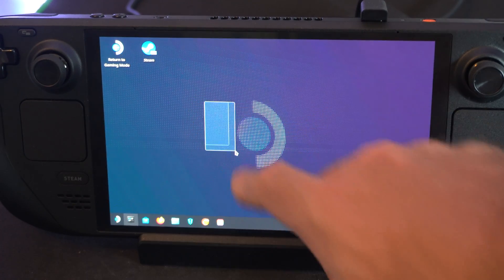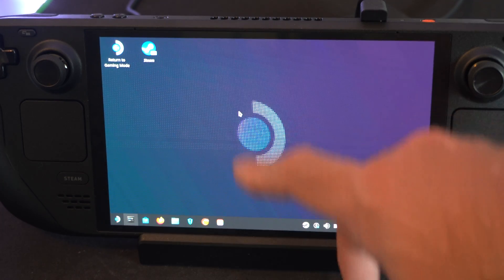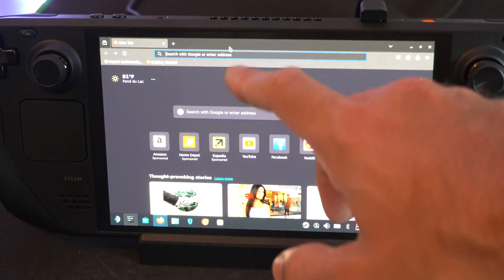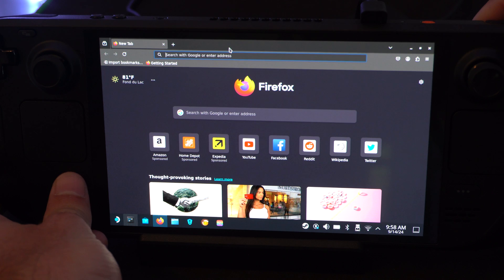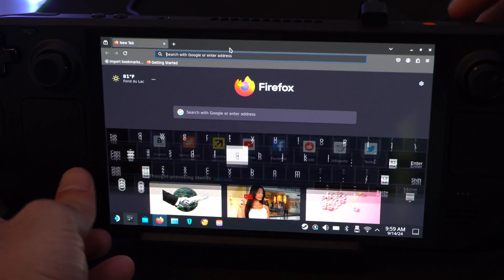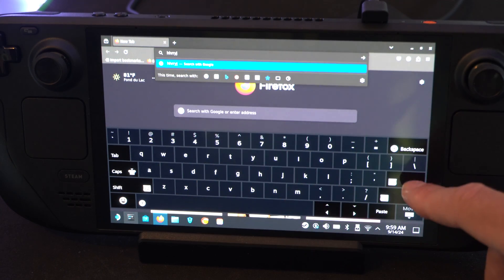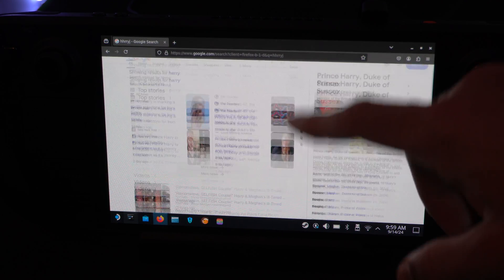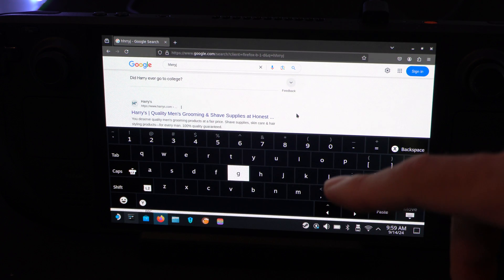How to Open the Keyboard on Screen on Steam Deck Desktop Mode (Fast Tutorial)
To open the on-screen keyboard in Desktop Mode on your Steam Deck, follow these steps:

Press and hold the Steam button.
While holding the Steam button, press the X button.
This combination will bring up the virtual keyboard, allowing you to type using the joystick, D-pad, or touchscreen